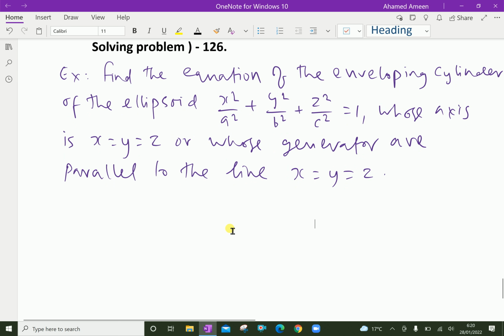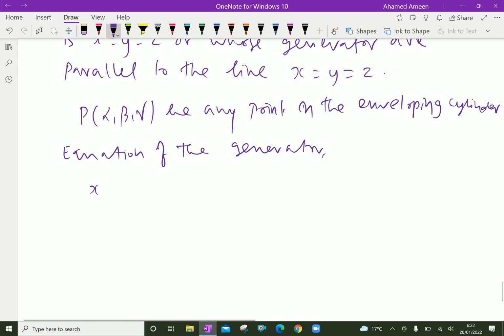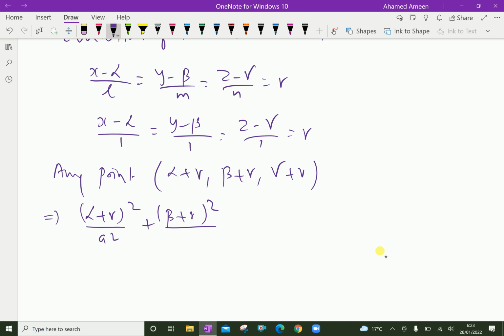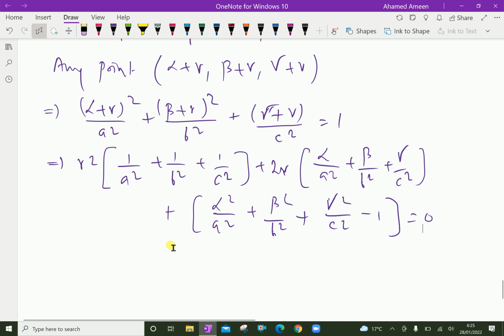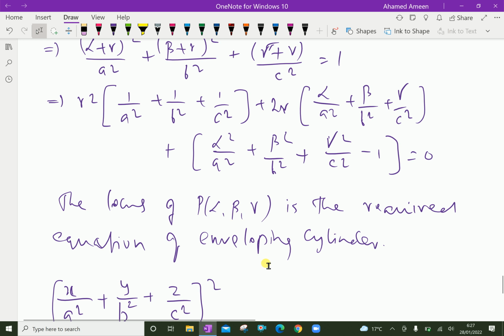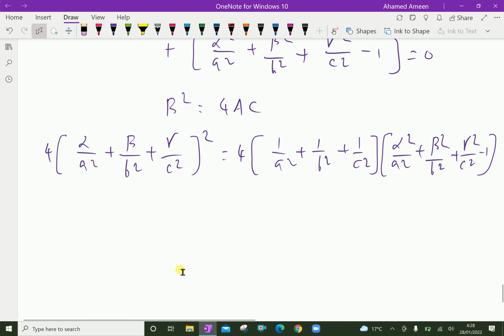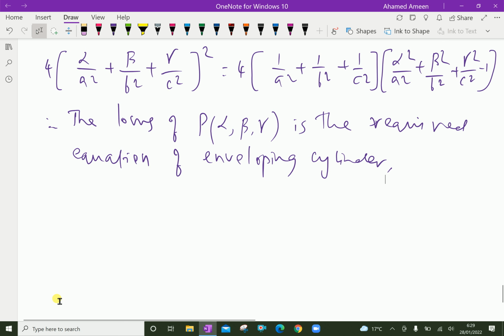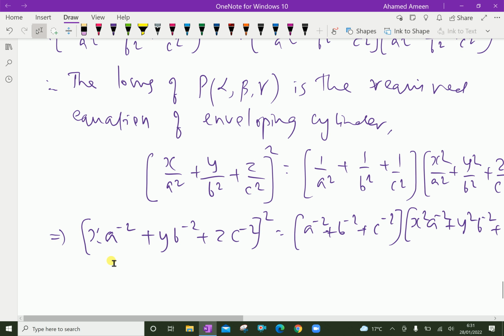Analytical Solid Geometry: - ( Enveloping cylinder; Solving problem ) - 126.